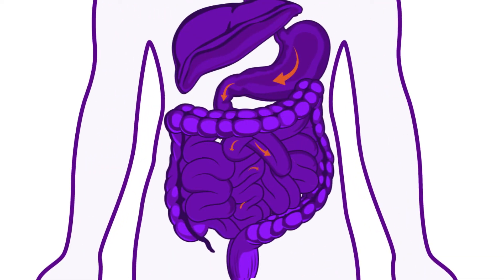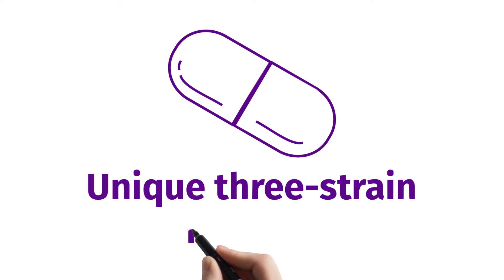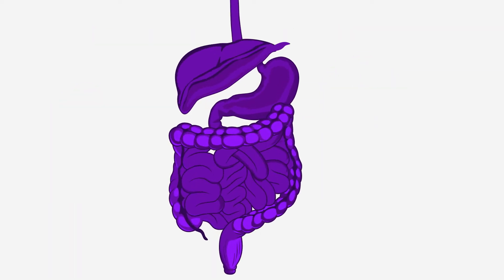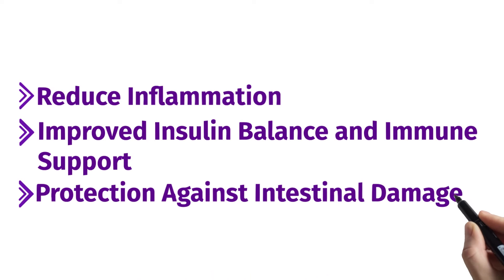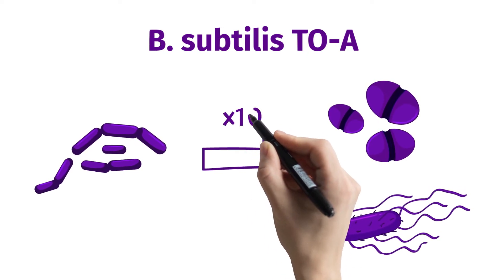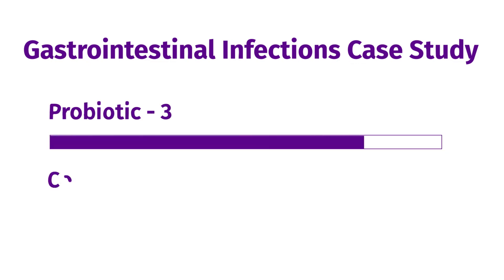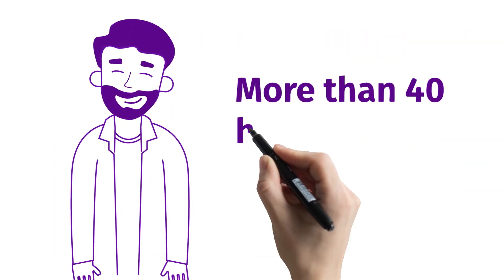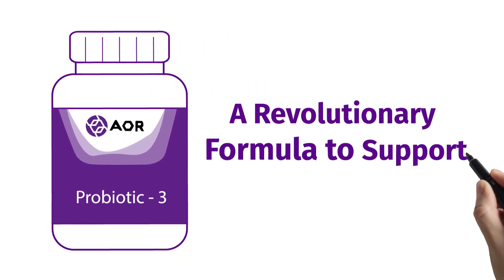Probiotic 3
The gut microbiome is essential to maintaining normal health and achieving well being. Listen more to find out how to create a healthy gut.